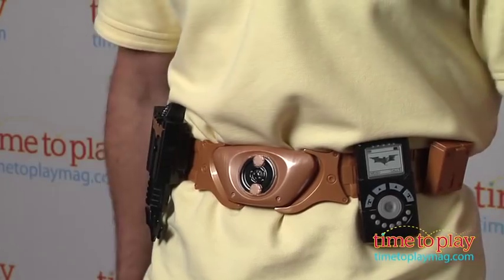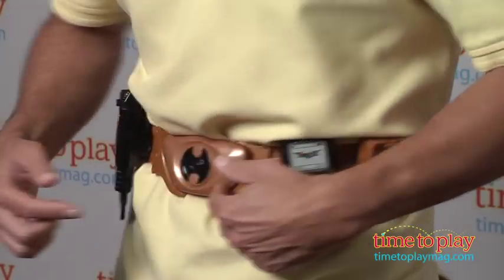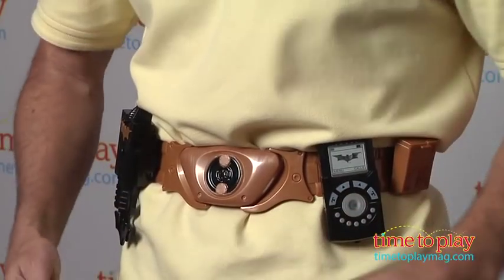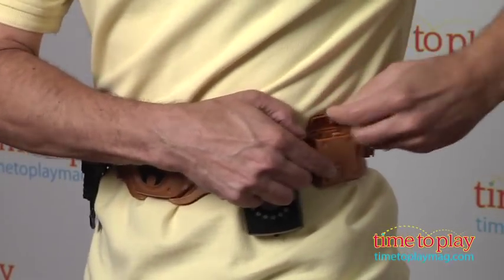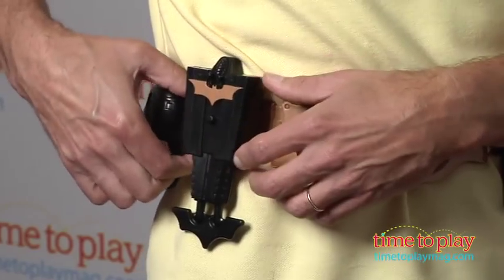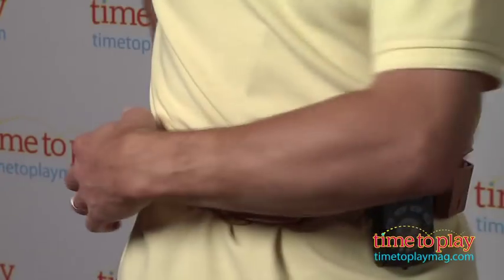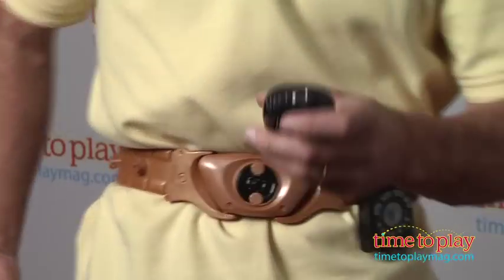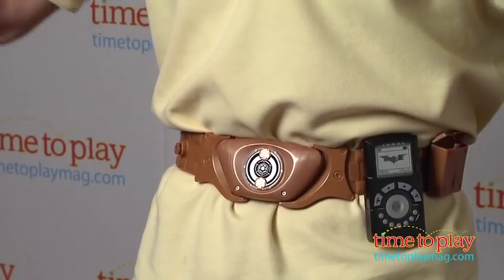The Dark Knight Rises Utility Belt from Thinkway Toys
The Dark Knight Rises Utility Belt is based on the one worn by the Caped Crusader. This belt comes with a light projector, a dart launcher, a pretend GPS communicator, two soft folding mini Batarangs, and a storage pouch. The light projector projects the bat signal onto a wall. All of the gadgets fit onto the belt for easy access. The Batarangs can be stored in the storage pouch.